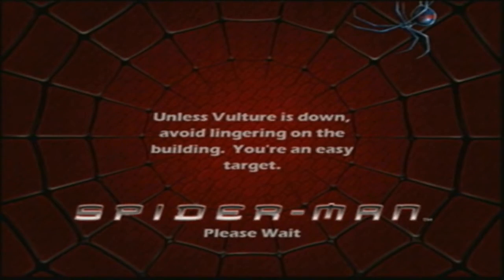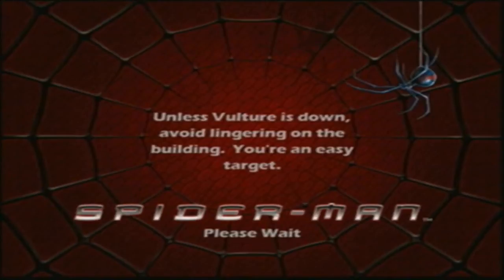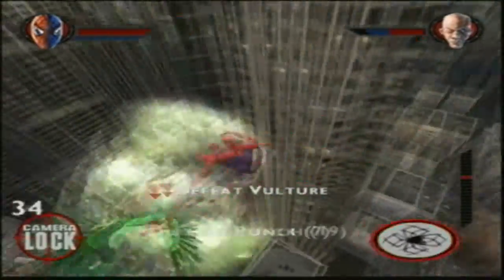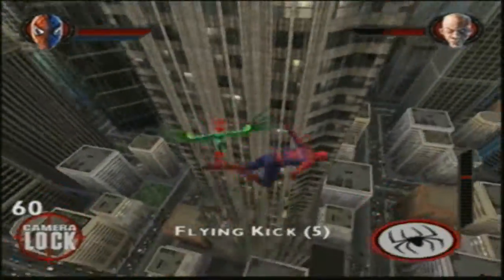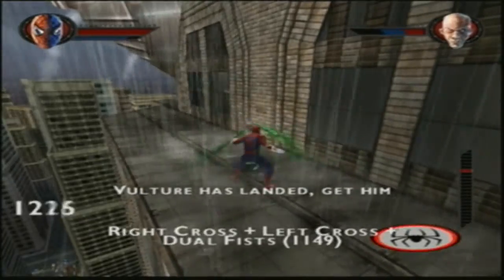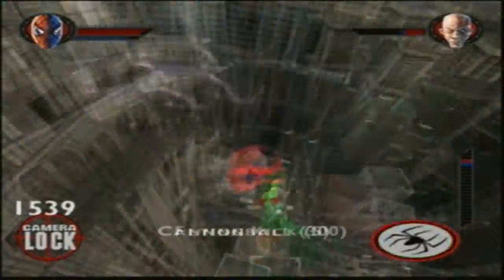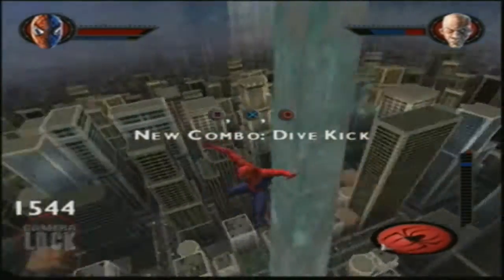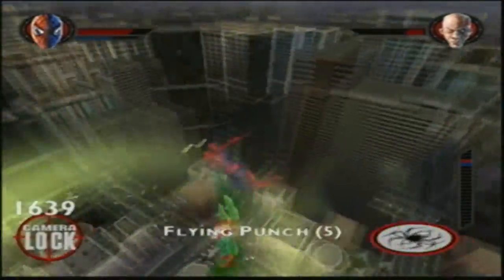Spider-Man The Movie Game - Part 10 [Air Duel With Vulture]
Again, WHERE'S HE SWINGING FROM?!

Welcome to episode 10 of Spider-Man the movie game! In this episode, we fight Vulture in the sky and swing from nowhere. Wonderful!

Other Links

Info:
Spider-Man The Movie Game is based on the 2002 movie directed by Sam Rami. The story is about a high school student called Peter Paker who gets bitten by a radioactive spider which grants him superhuman strength, Spider-Sense, Wall Crawling ability and organic webbing. After his uncle dies he vows to use his powers to protect New York City as Spider-Man! The game is based upon the PS1 Spider-Man game and Spider-Man 2 Enter Electro but improved. Throughout the game, Spider-Man will clash with many of his rouges including Shocker, Vulture, Scorpion and The Green Goblin!